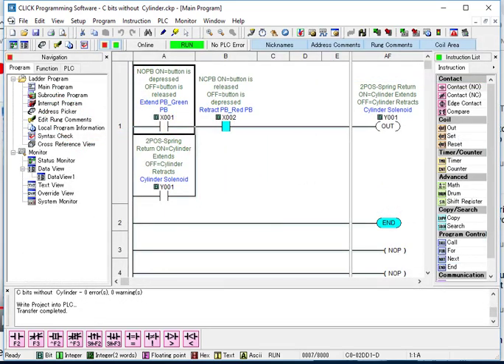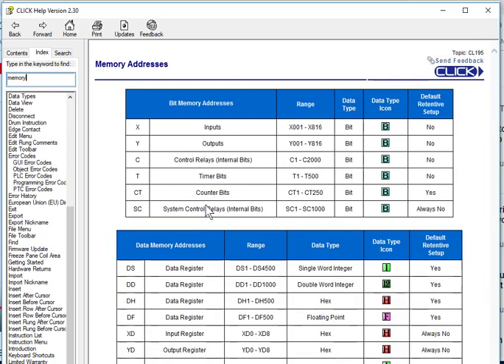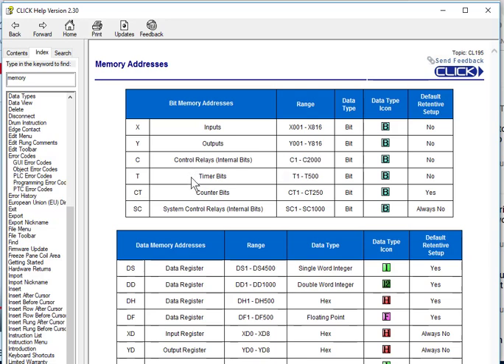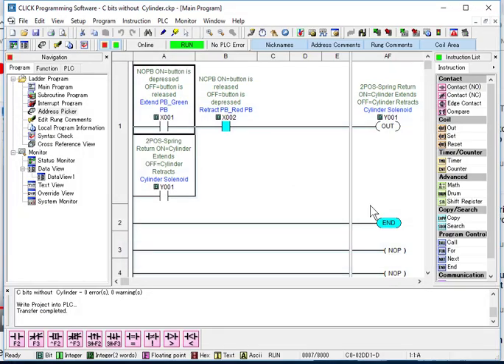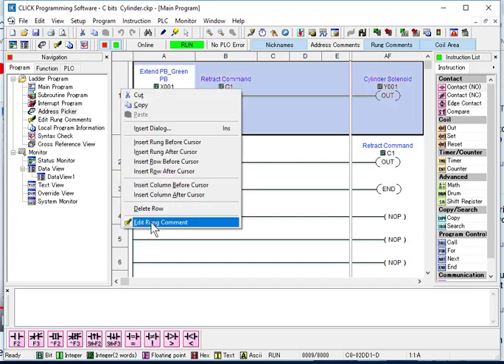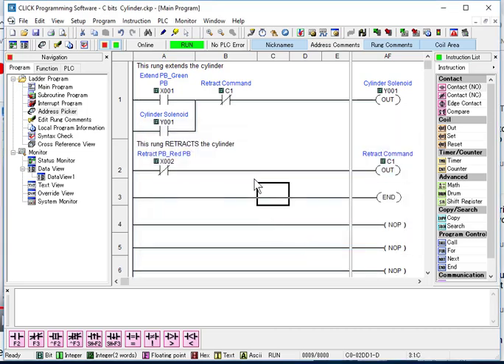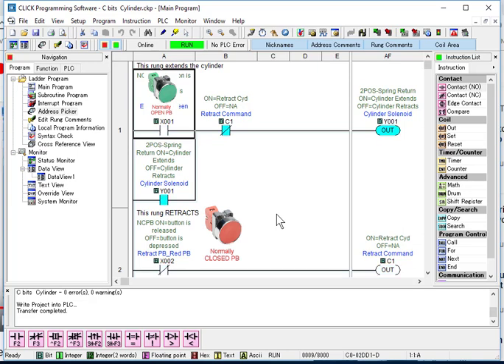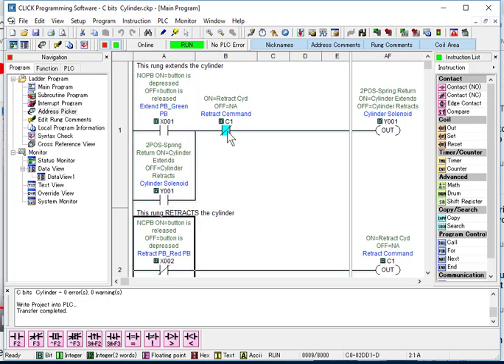Working with Internal Coil 'C' bits